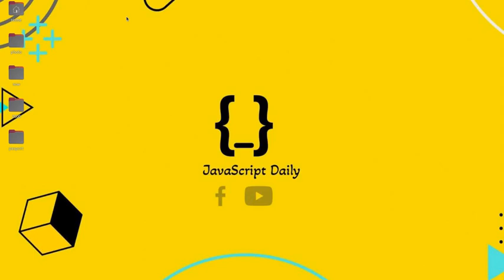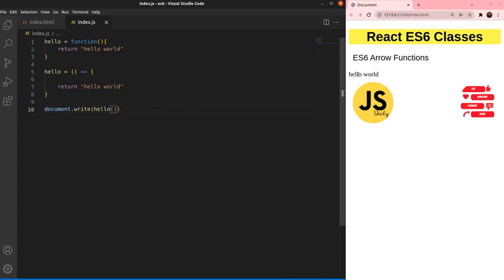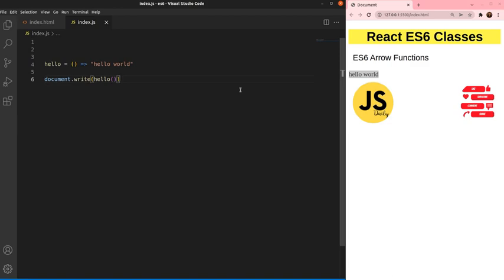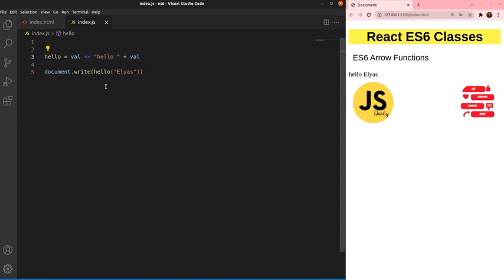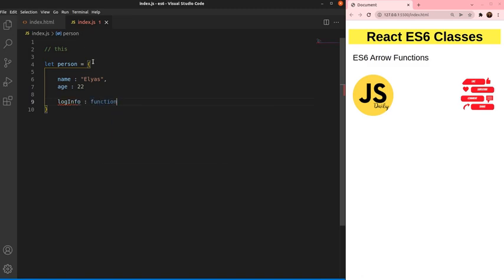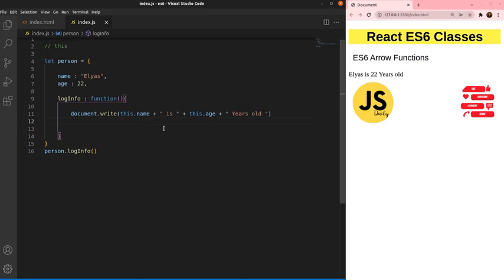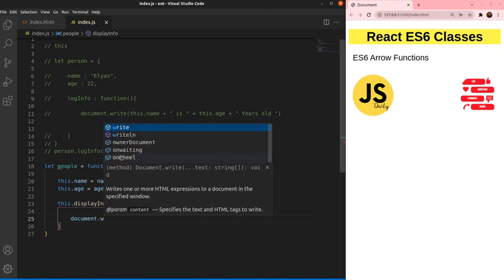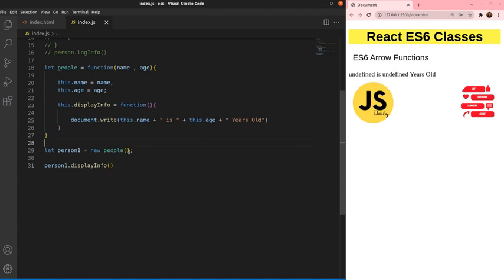Arrow Function in React | Learn React Arrow function | ES6 arrow function | What is arrow function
ES6 arrow functions provide you with an alternative way to write a shorter syntax compared to the function expression. In this example, the arrow function has one expression x + y so it returns the result of the expression. The typeof operator returns function indicating the type of arrow function.